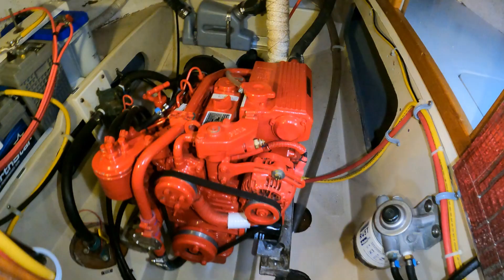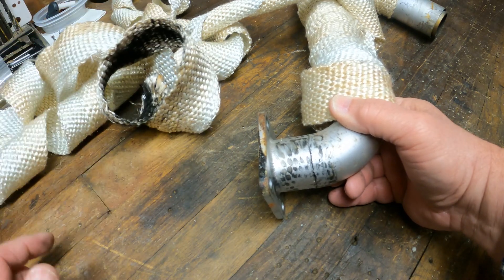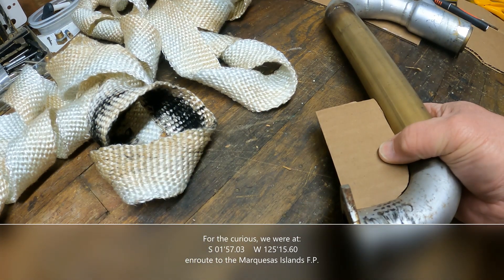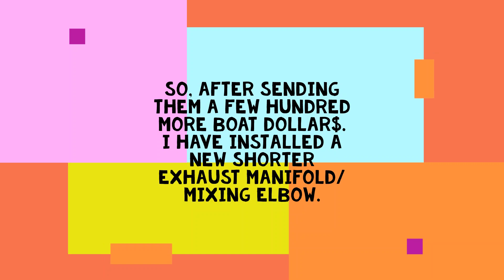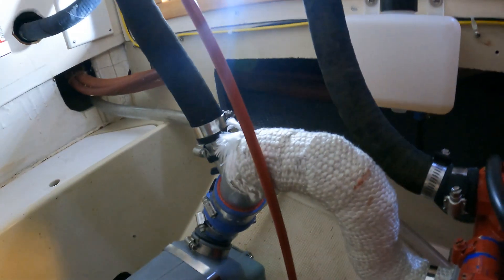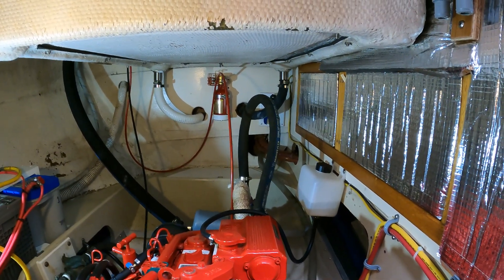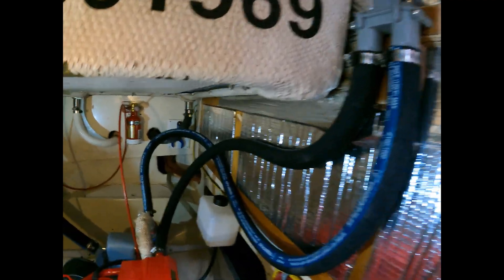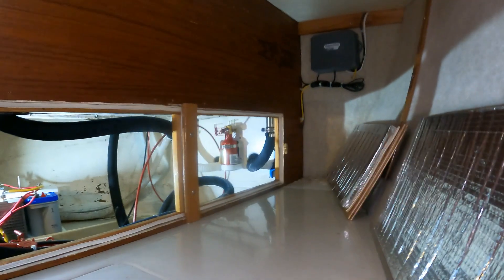BETA Engine - Cracked Exhaust Elbow - Video #31 - Westsail 28 - "Starwhite"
While working in the engine compartment I noticed some movement in the Diesel Exhaust Manifold/ Mixing Elbow.  Upon examination I found a crack extending around 3/4 of the circumference of the Exhaust pipe!  The potential for carbon monoxide leaks and diesel soot required immediate repair.  I ended up replacing the Exhaust Manifold/Mixing Elbow and replumbing most of the exhaust.